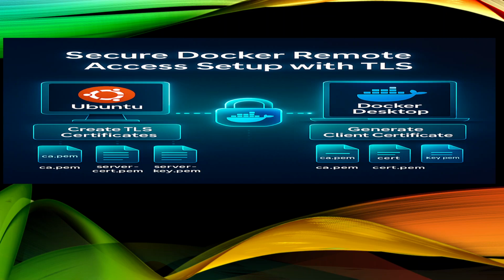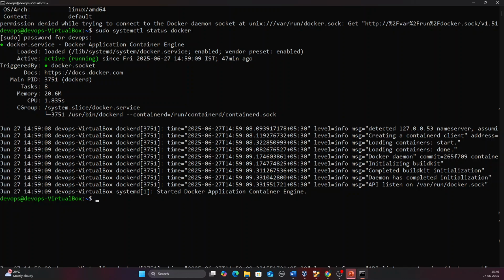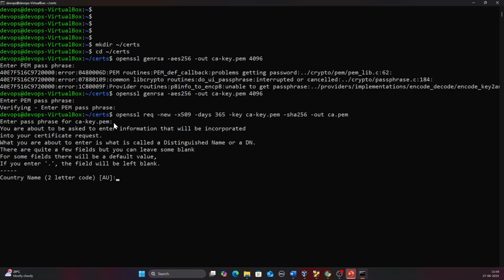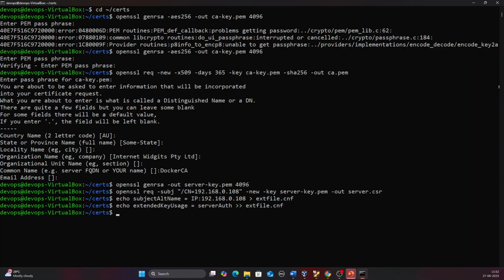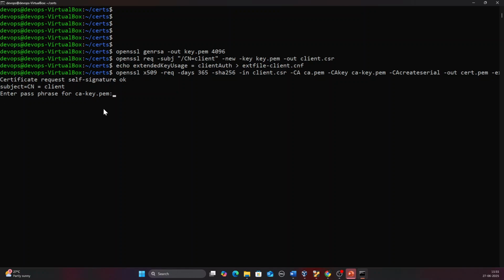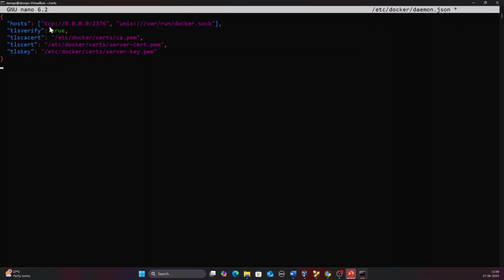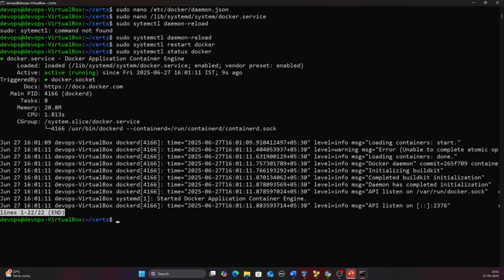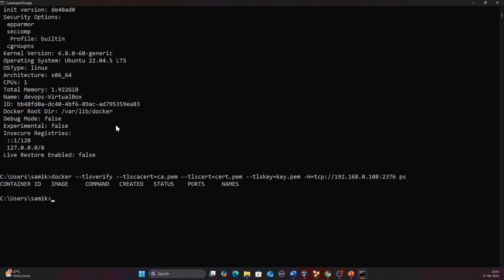How to Securely Connect to a Remote Docker Engine Using TLS Certificates